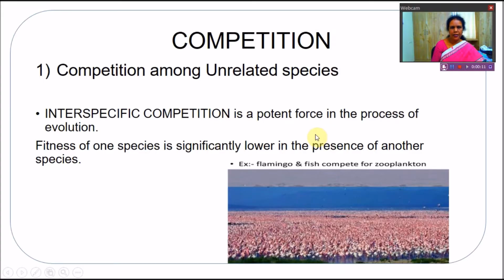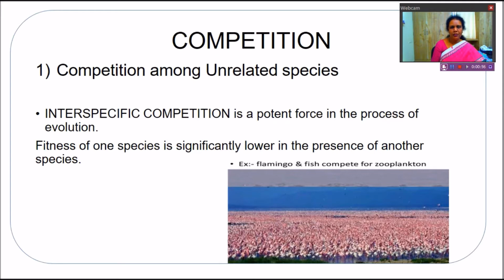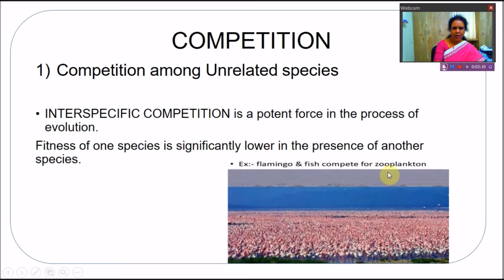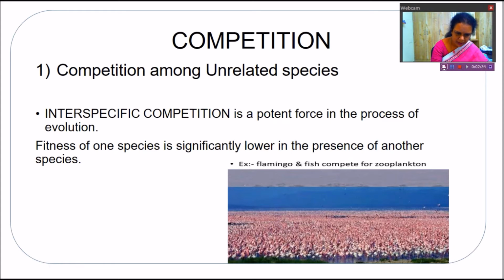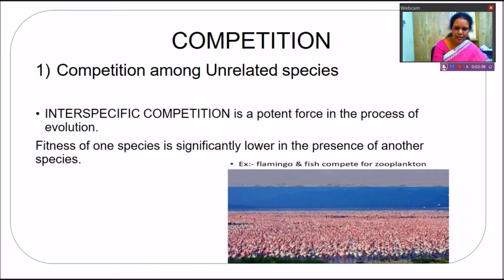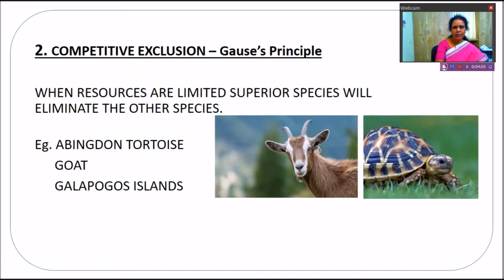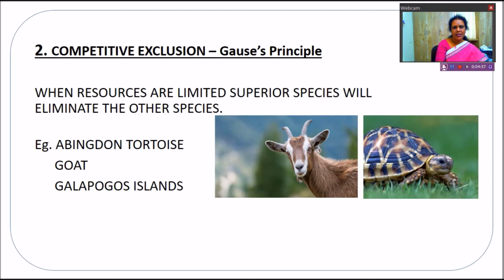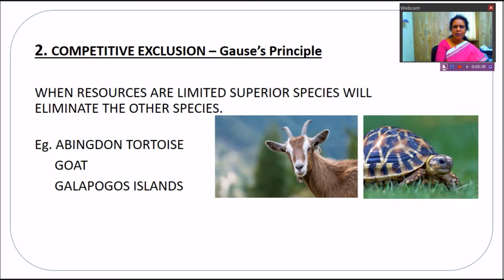population Interaction Video5 competition